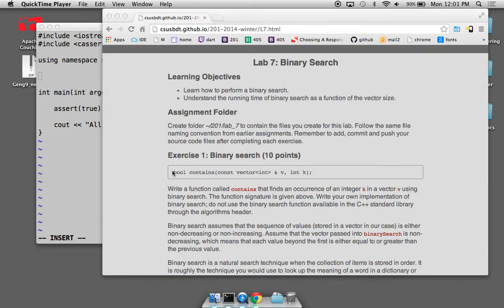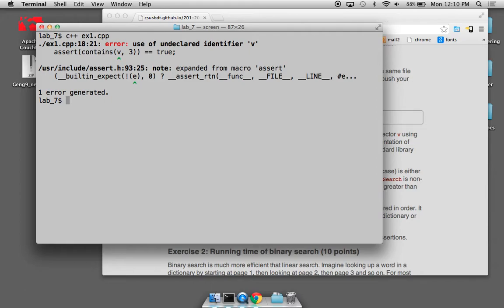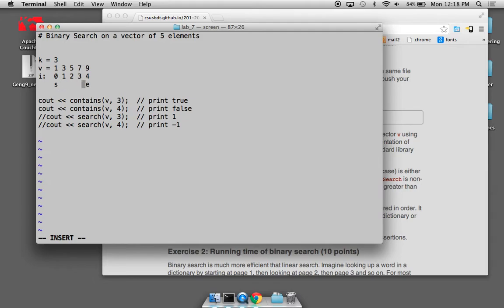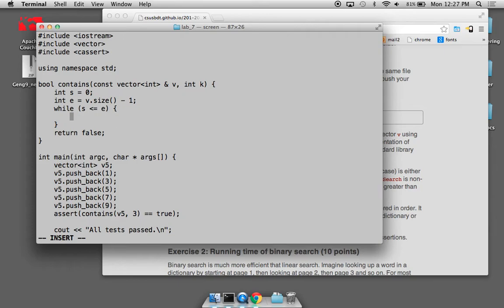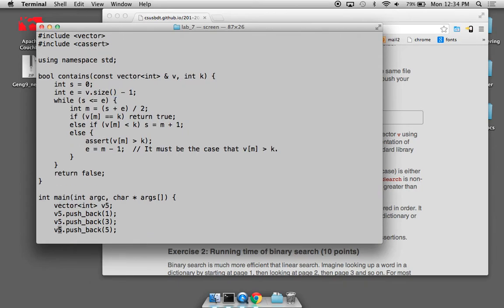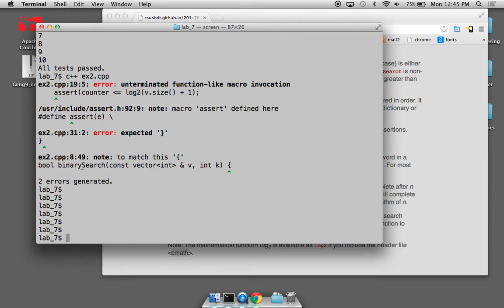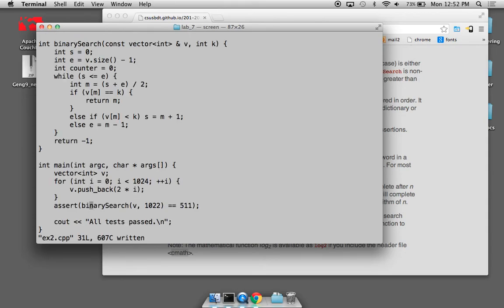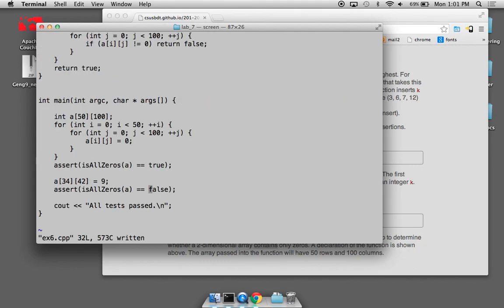CSUSB CSE 201 2014-03-03